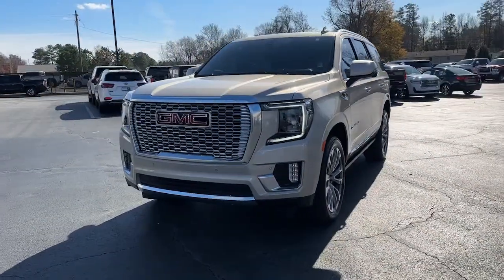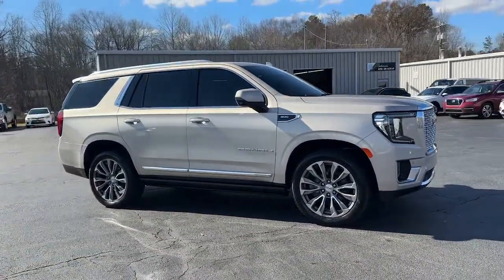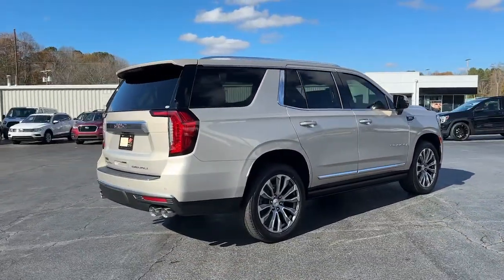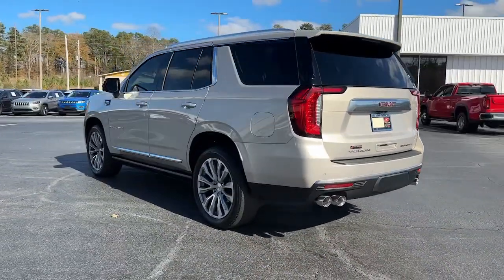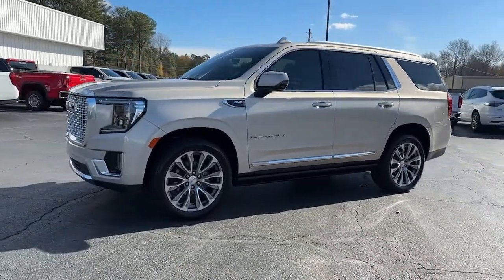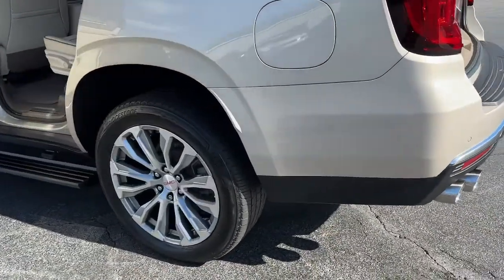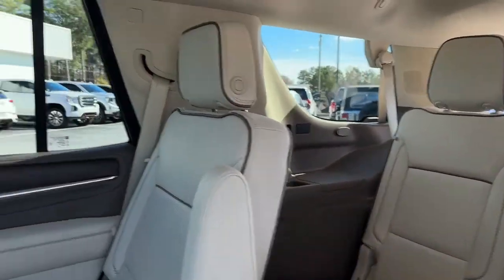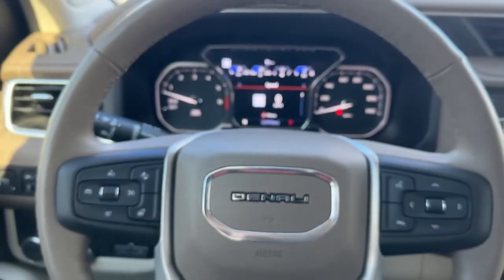2021 GMC Yukon Carrollton, Franklin, Atlanta, Marietta, Newnan, GA PG75A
Pearl Beige Metallic Used 2021 GMC Yukon  available in Carrollton, Georgia at John Thornton Cadillac Buick GMC. Servicing the Franklin, Atlanta, Marietta, Newnan, GA.

Recent Arrival! CLEAN CARFAX NO ACCIDENTS REPORTED, ONE OWNER, REAR BACK UP CAMERA, BLUETOOTH HANDS FREE CELL PHONE, NAVIGATION/GPS, APPLE CARPLAY / ANDROID AUTO, THIRD ROW SEATING, DEALERSHIP INSPECTED, HEATED AND COOLED LEATHER SEATS, POWER MOONROOF/SUNROOF, POWER AND MEMORY SEATING, POWER RUNNING BOARDS, POWER LIFTGATE, LOCAL TRADE, PREMIUM SOUND, 22 WHEELS, PLEASE CALL TODAY!!!. Thank you for considering this beautiful 2021 GMC Yukon Denali finished in stunning Pearl Beige Metallic with Teak/Light Shale w/Perforated Leather Seating Surfaces.brbrbrWe are your premier Carrollton, GA Cadillac dealership. John Thornton Cadillac Inc. Is family owned, and it is our goal to provide you with an excellent purchase and ownership experience. We also proudly serve Douglasville Cadillac customers. Whether you're searching for a new or used car near Douglasville or Bremen, researching financing options, or looking for a quick quote on a car, truck, or SUV, the friendly, yet professional staff at our Carrollton Cadillac dealership is ready to provide you with all the help you need. We are proud to serve Bremen Cadillac customers. We have served as your premier Cadillac dealer for the entire West Georgia area for over 45 years.